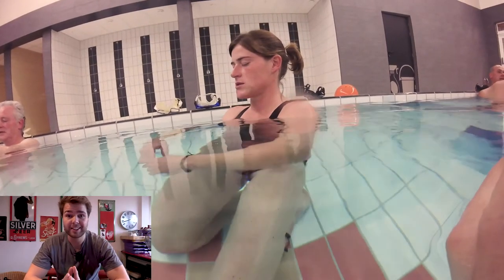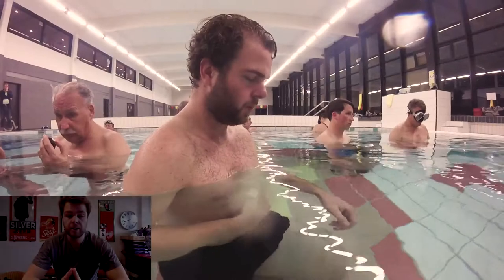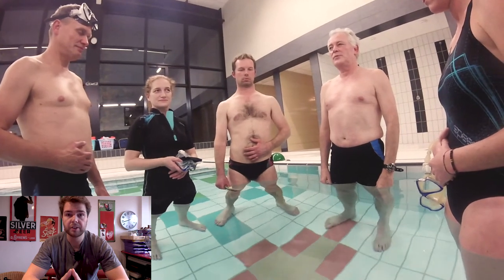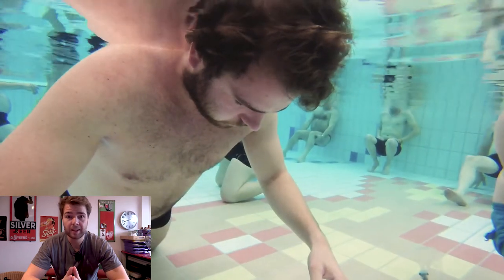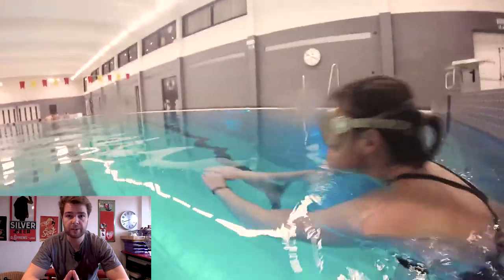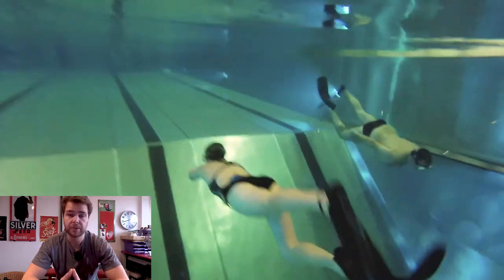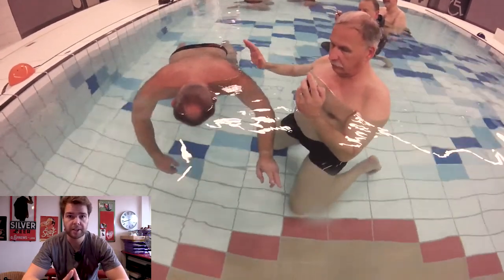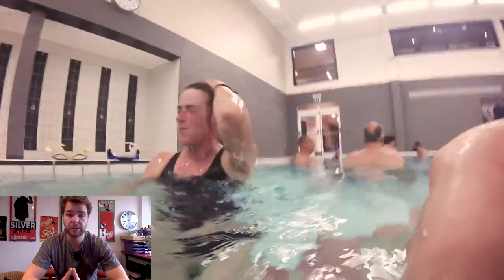How to hold your breath longer - Lesson 3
Today some wet training.
Finally to the swimming pool.

Thanks to Eurodivers and Nelos.
for helping me out!